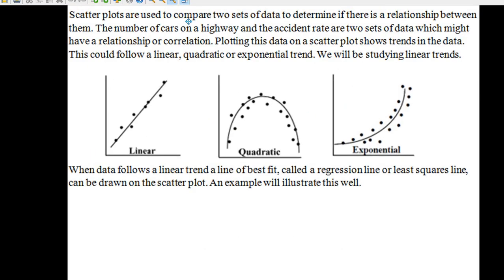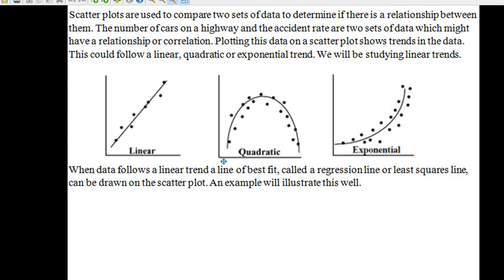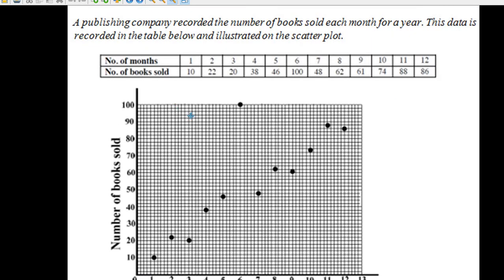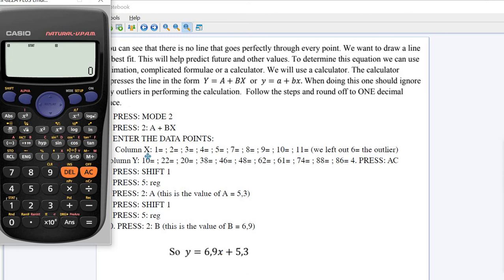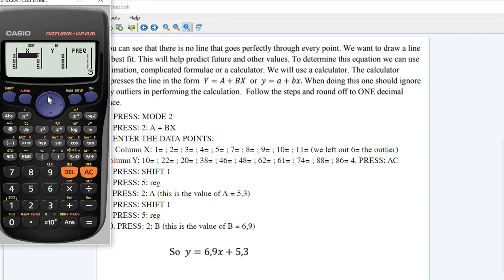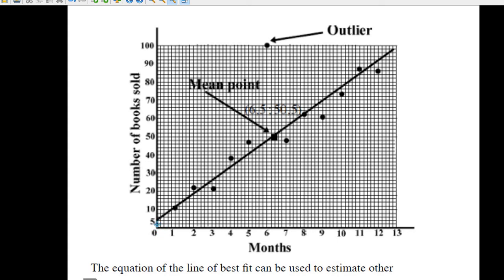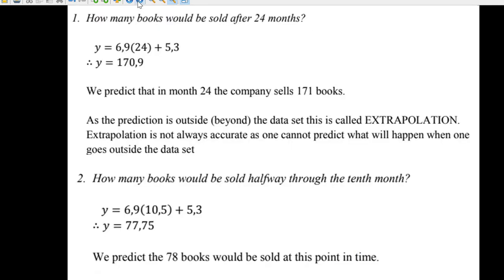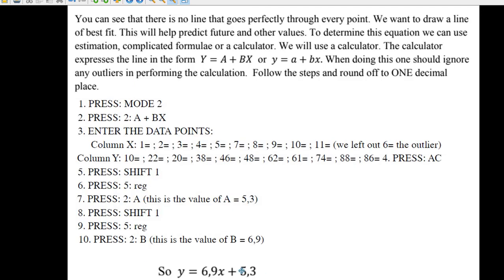Intro to Regression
Statistics SA curriculum